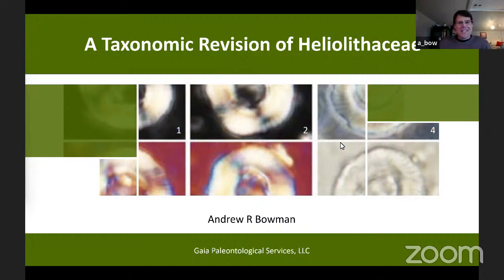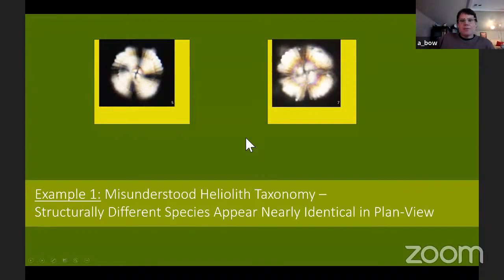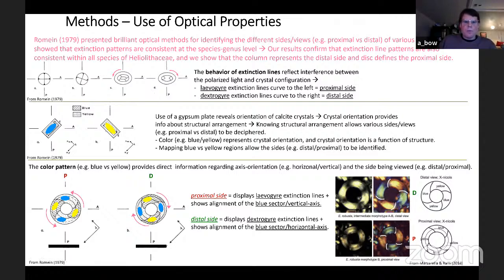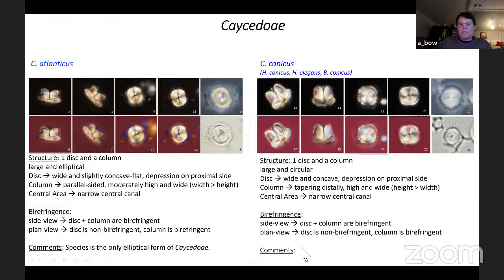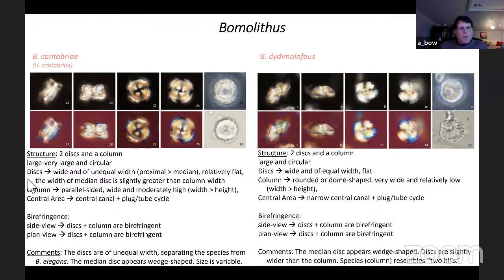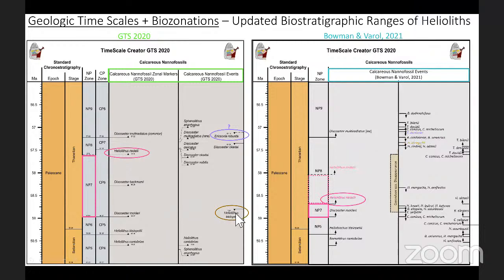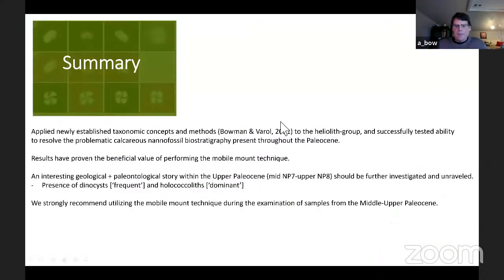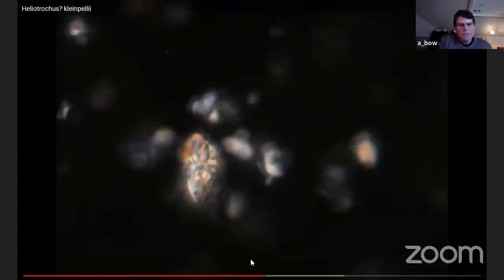NannoTalks #2 | A taxonomic revision of Heliolithaceae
A taxonomic revision of Heliolithaceae by Andrew Bowman (Gaia Paleontological Services, LLC)